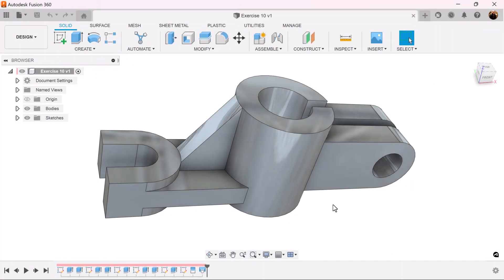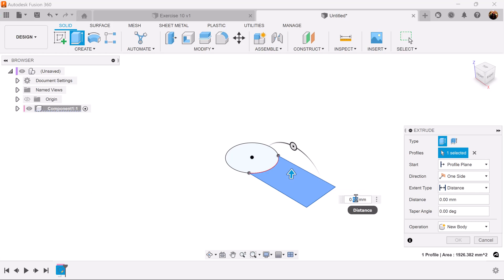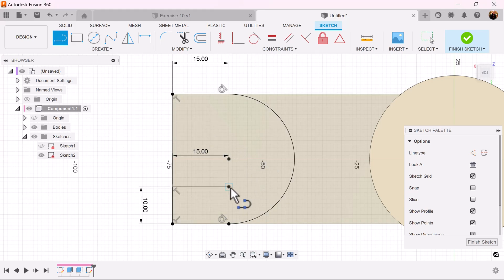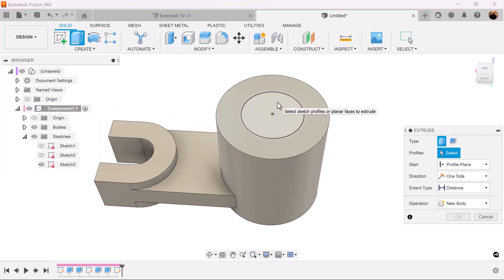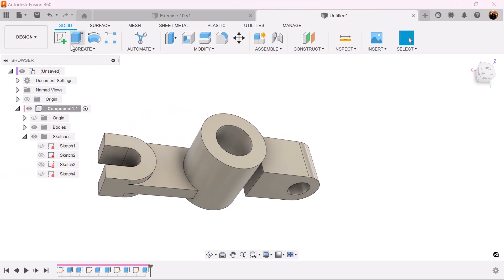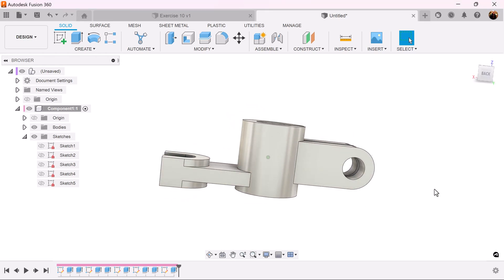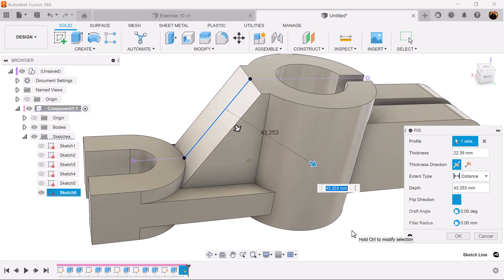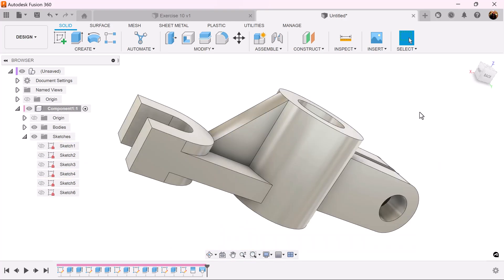Learn an alternate method in creating ribs between rounded edges in Fusion 360 | Rep no. 10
In this exercise we use an alternate method to add a dynamic rib between two rounded edges  in Autodesk Fusion 360. While this approach may not always be practical, it can prove useful in special use cases where you may want the rib to conform to the shape of the edges.